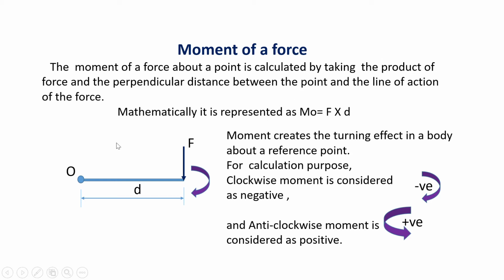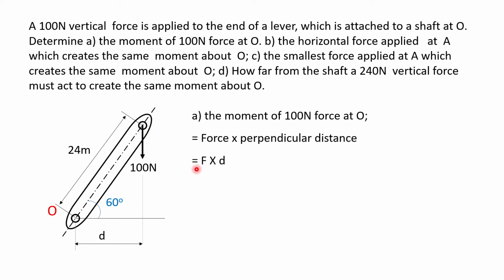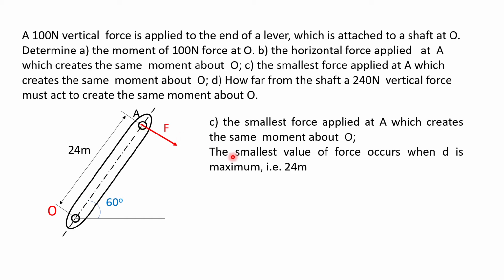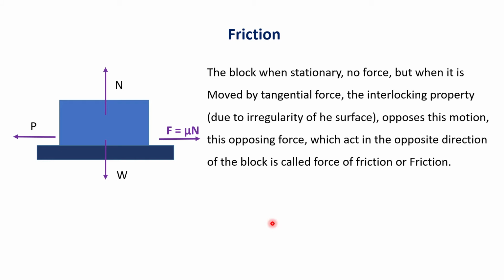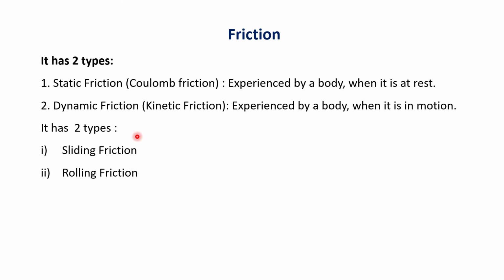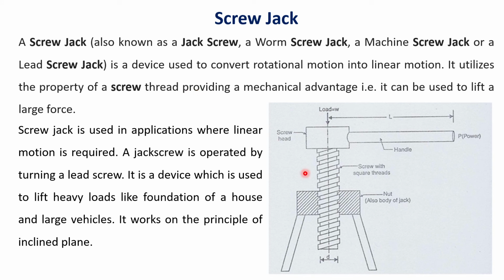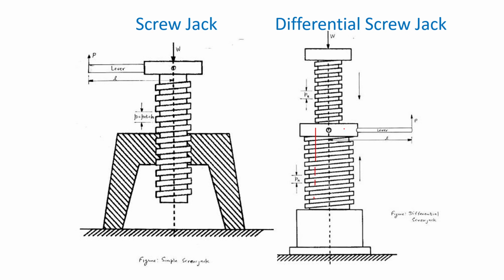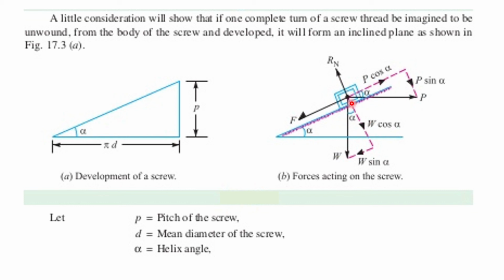EM module 1_5 Numerical on Moment, Friction Theory, Screw Jack, Differential Screw Jack.